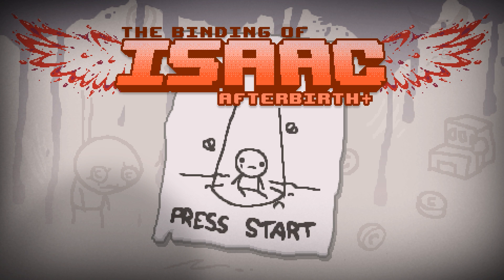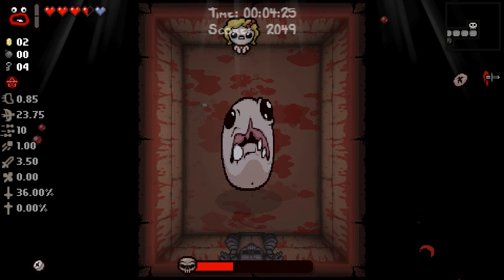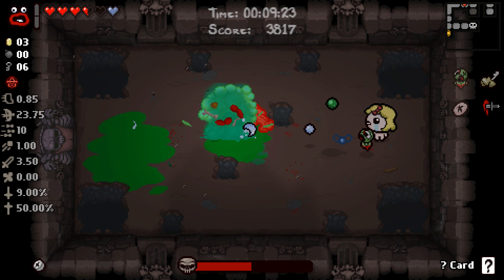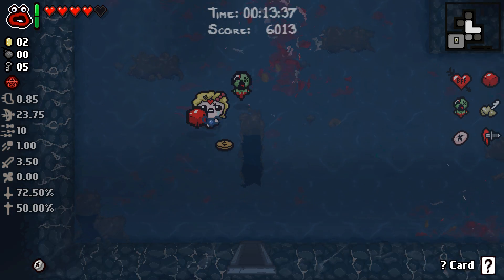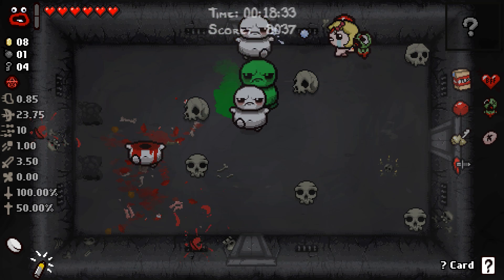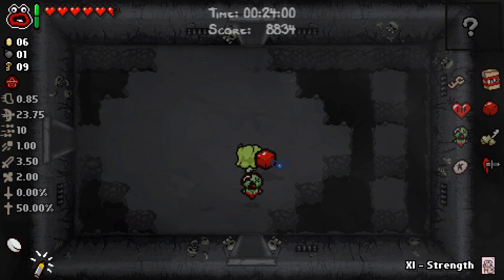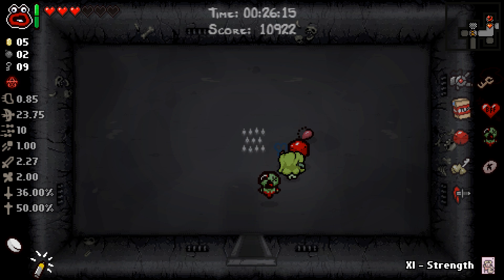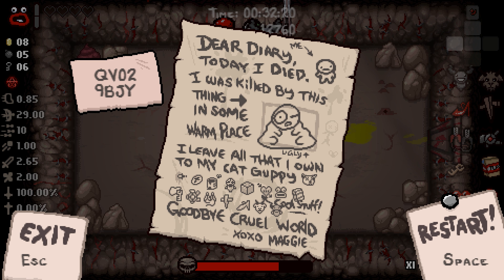The Binding of Isaac: Afterbirth+ | Ep. 20: Maggie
Welcome to The Binding of Isaac: Afterbirth+! We're going to do some runs, have some good times, and enjoy this wacky roguelite indie game together!

ABOUT THE BINDING OF ISAAC: AFTERBIRTH+

The latest expansion (Afterbirth Plus) to The Binding of Isaac: Rebirth features:
- 55+ new items
- New final chapter with boss and ending
- New playable character
- Greed hard mode
- Daily greed runs
- 5 new challenges
- Loads of new achievements
- New bosses and other little editions
- PLUS DEV TOOLS! so you can design, edit and play and endless number of mods, features and whole new games that the community will no doubt eventually design..
- 100s of new rooms! ( tons of new ultra rare rooms )
- new victory lap feature! (allows the game to continue when finished)
- Bestiary! (enemy collection page that keeps track of everything you kill in game)
- 2 new transformations!
- Small monthly content updates! ( every month after release we will be updating the game with our favorite fan made designs, monsters, items maybe even challenges? who knows…)
- 4+ new bosses and a new alt forms for existing bosses!
- New enemies, features and new champion forms!
- New cut scenes and music tracks!